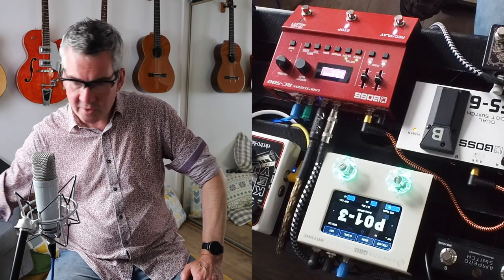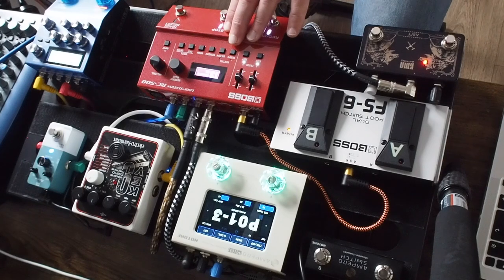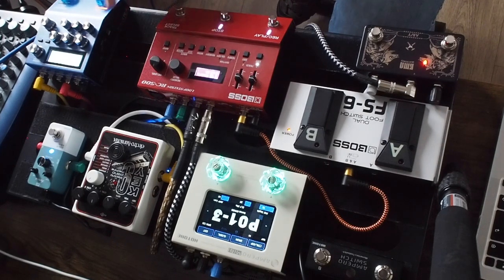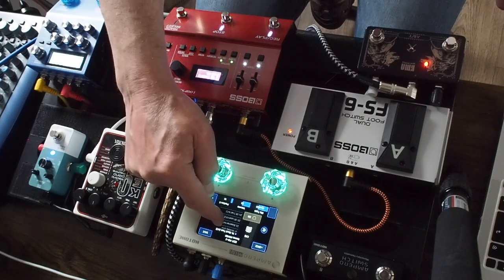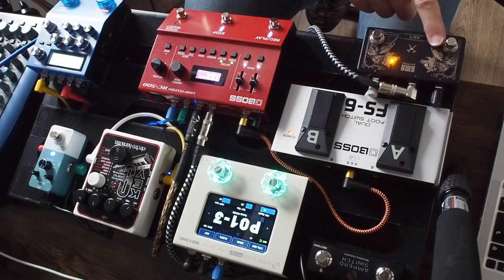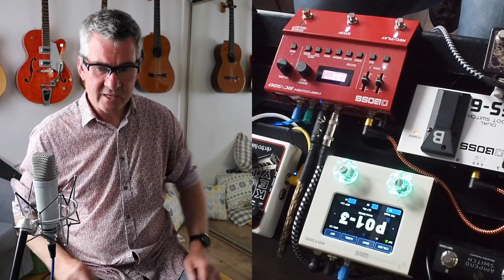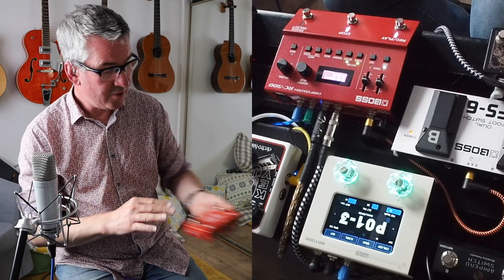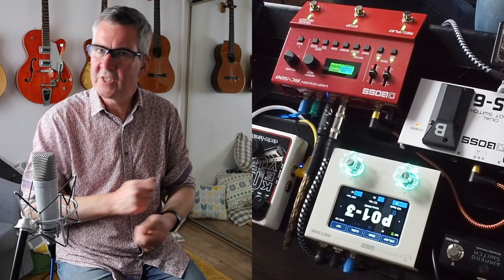Tips on building a looper pedalboard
Tips on building a pedalboard for a solo singer/guitarist around a Boss RC 500 (or similar) looper.